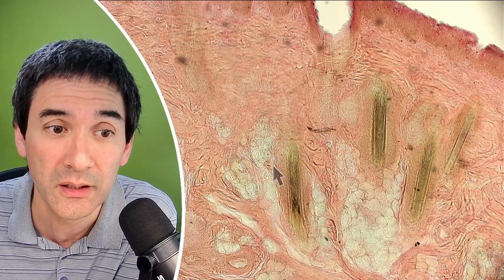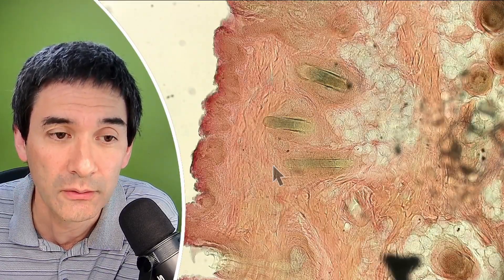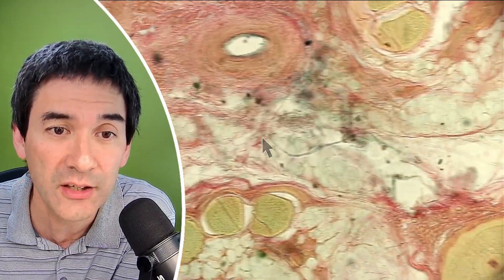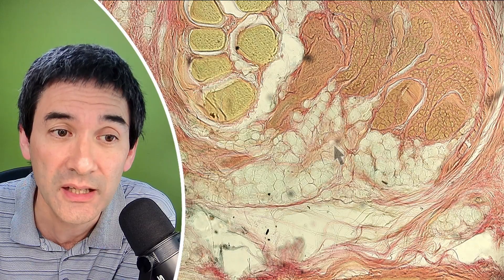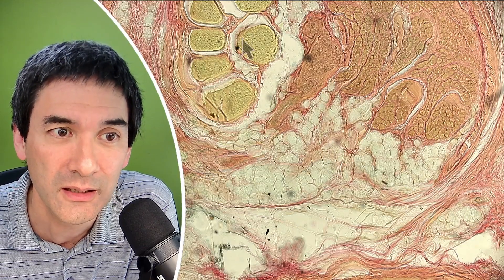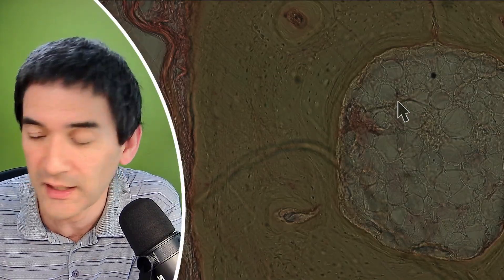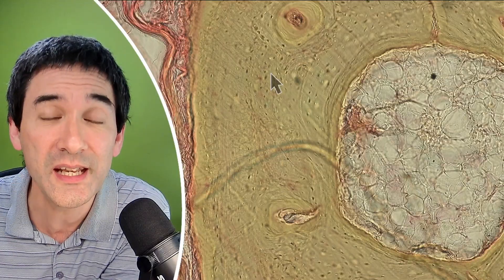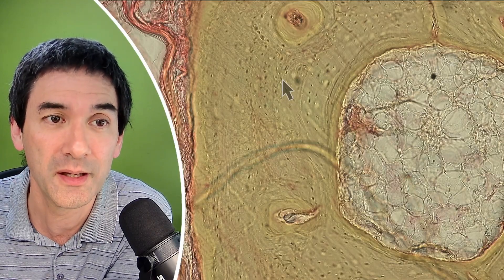🔬You might NOT like my Favorite Specimen - But It Is Very Educational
This is one of the most fascinating (and possibly controversial) slides in my collection:. This antique microscope slide is likely around 100 years old, and while it’s incredibly educational, I get that it might make some people uncomfortable.